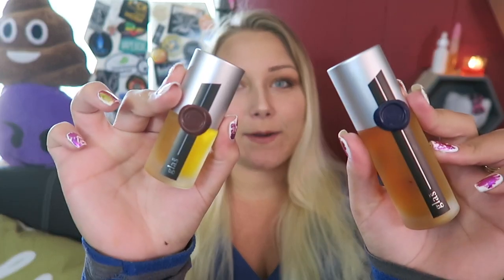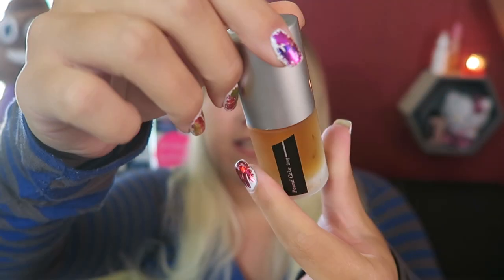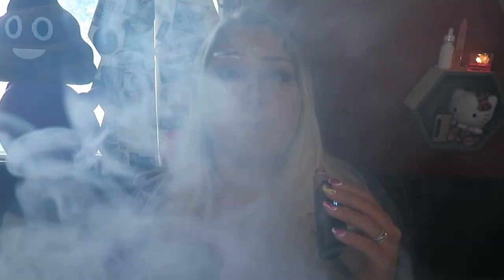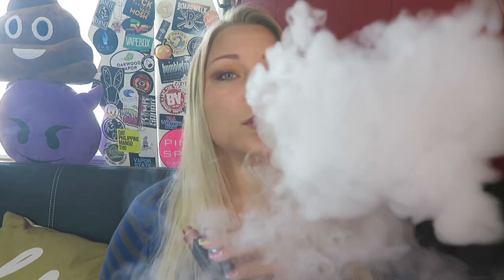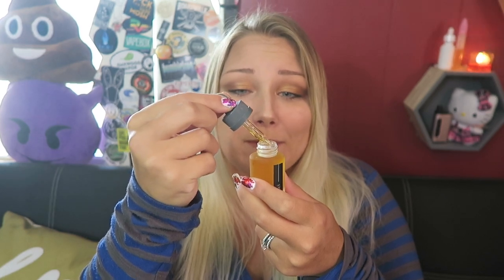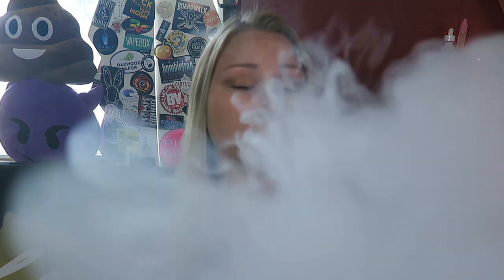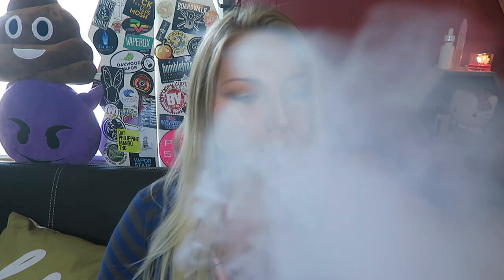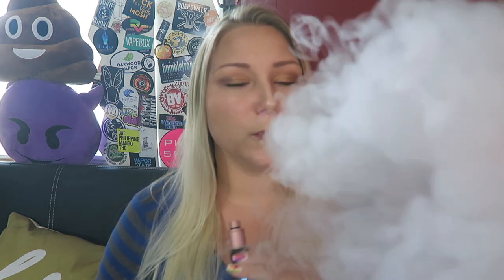Glas Vapor eLiquid! NEW FAV LEMON POUND CAKE?!!! | TiaVapes Review